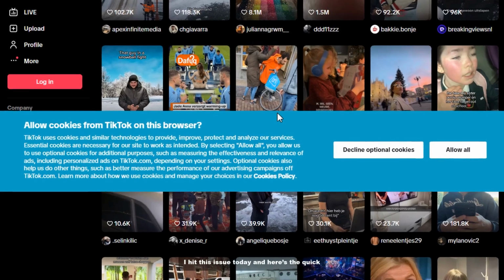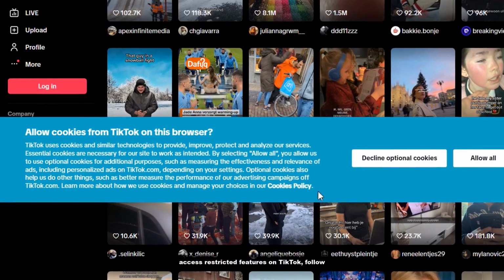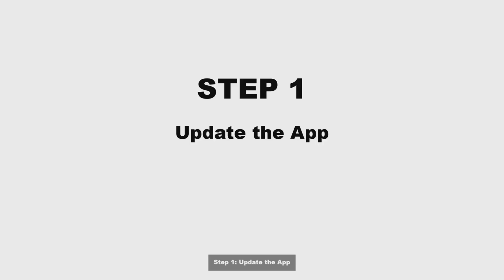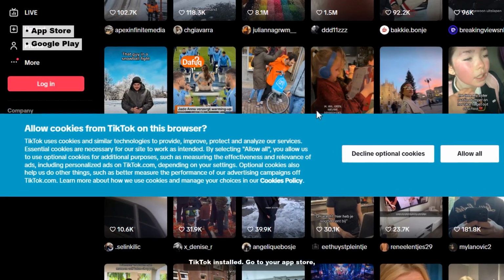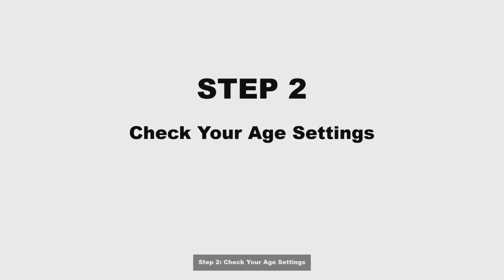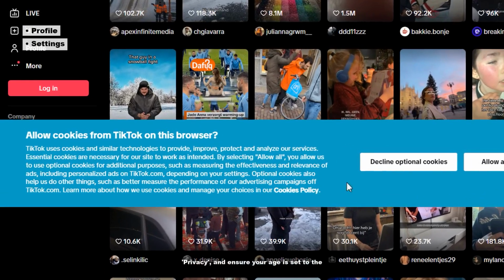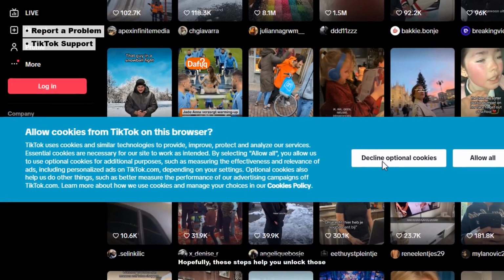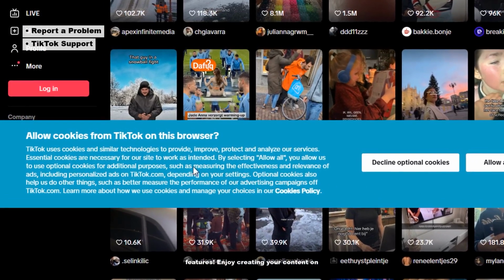How To Unlock Restricted Features On TikTok 2026 (FEATURE UNLOCK)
In this video, we will show you how to unlock restricted features on TikTok 2026 (FEATURE UNLOCK). Discover the best tips and tricks to access all the functionalities that TikTok has to offer.